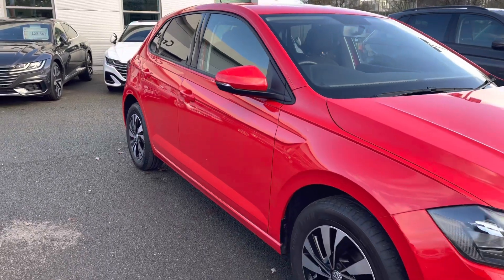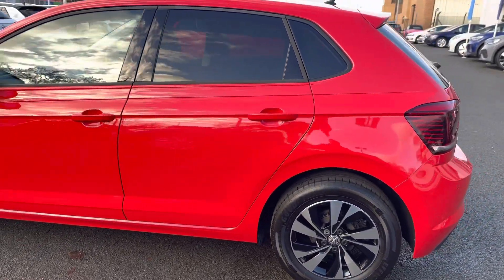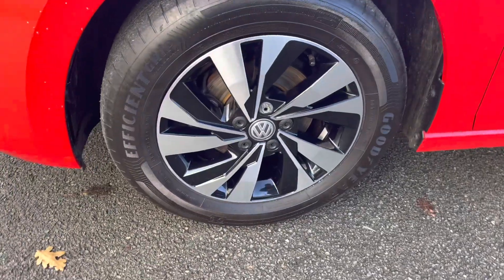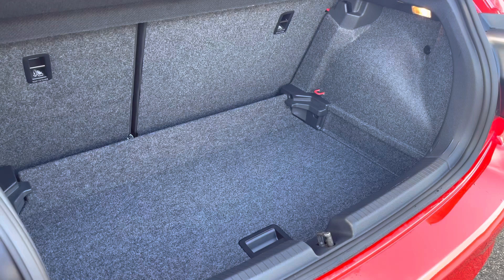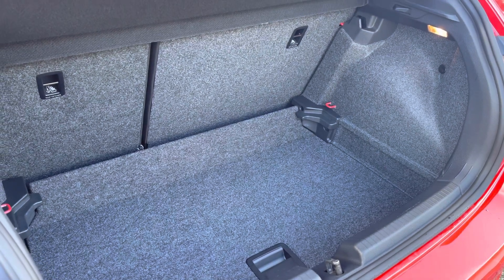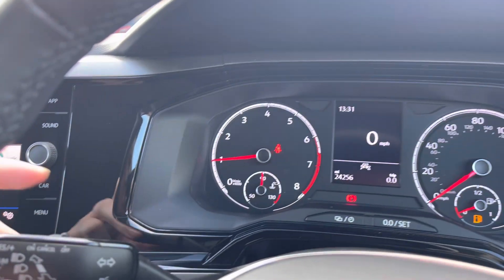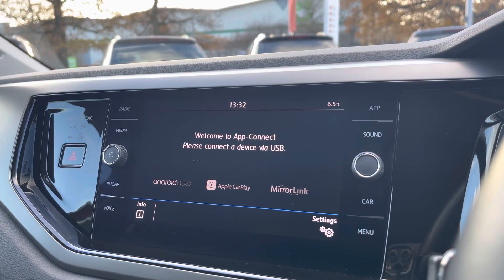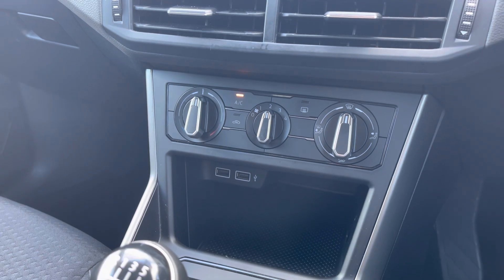Approved Used Volkswagen Polo MK6 Hatchback 5Dr 1.0 80PS Match EVO - DG70HRP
Check out this Approved Used Volkswagen Polo MK6 Hatchback 5Dr 1.0 80PS Match EVO currently for sale at Crewe Volkswagen.

Petrol
Manual
Flash red
15" Seyne Diamond Turned Alloy Wheels
Front fog lights
Privacy glass
Auto Lights with LED Daytime Running Lights
ParkPilot -  Front & Rear Parking Sensors
8"Composition Media System with Apple CarPlay/Android Auto
Front Assist - City Emergency Braking System
Air Conditioning
DAB Radio
Bluetooth
Privacy Glass

0:00 - Intro
0:05 - Offside front
0:15 - Nearside rear
0:34 - Exterior features
0:46 - Boot
0:56 - Rear seats
1:04 - Front cabin
1:14 - Interior features

Now available as part of our comprehensive Approved Used Programme, we would like to present you with this Volkswagen Polo Match, finished here in Flash red. This Polo features a 1.0 petrol engine producing 80PS. Being a Match variant, this Polo has plenty of equipment fitted as standard to make it as easy to live with as possible. The availability of Apple CarPlay/Android Auto interfaces fitted which will allow you to mirror apps from your smartphone such as google maps, waze and many more. To the side of the car, you will benefit from heated mirrors as well as a set of 15" 'Seyne' Alloy Wheels providing a refined & stylish ride. There is also privacy glass fitted from the b pillar backwards which helps with sun protection and also gives the exterior a more refined look. Inside this Volkswagen Polo Match there is also DAB Digital Radio on offer to provide you with your favourite radio stations whatever region you're in and even Bluetooth Audio/Telephony technology to keep you connected at all times. For more information on this Volkswagen Polo Match, please give us a call on 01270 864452 and a member of our friendly sales team will be more than happy to help you further such as book a test drive and introduce you to a range of flexible finance packages to suit you.